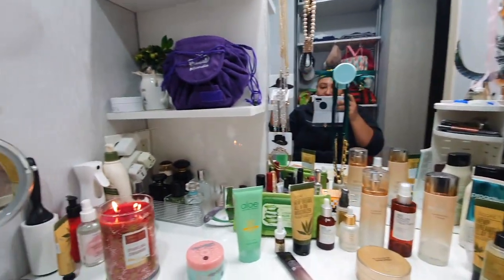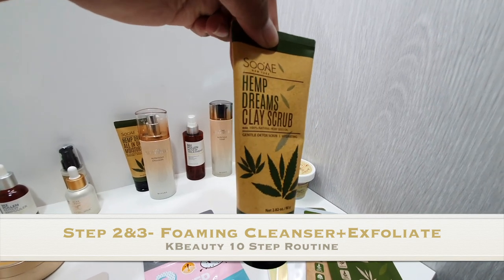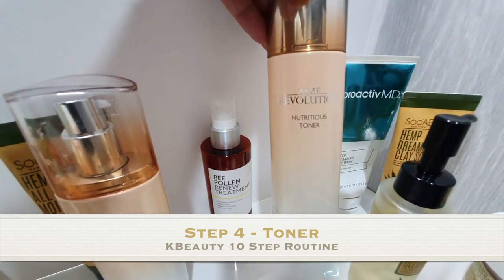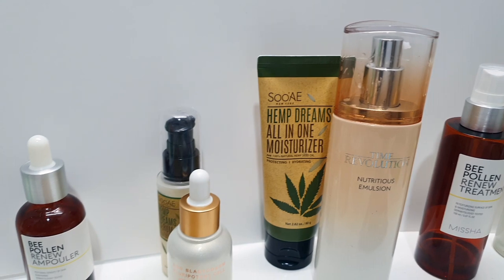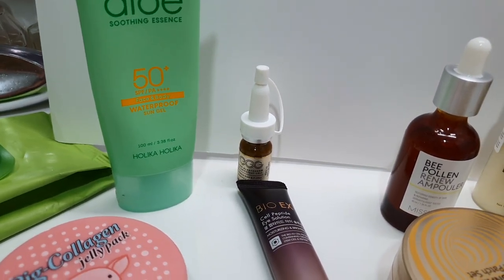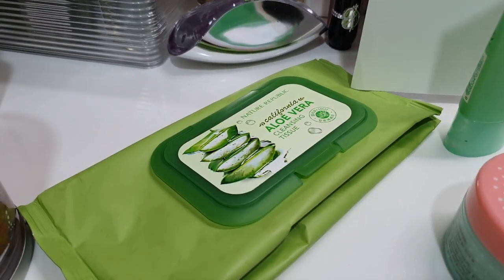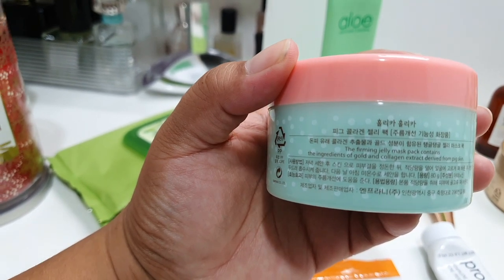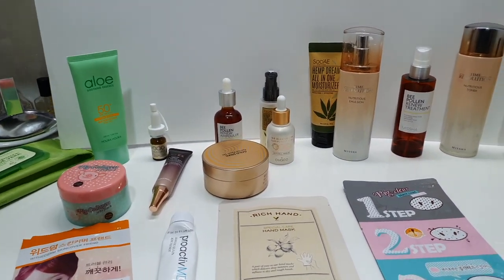K-Beauty Winter Skin Care | Korean Beauty Products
Music
Relaxing Piano music - Studio Ghibli Complete Collection

🎥Camera
Samsung Note10
GoPro Hero 8